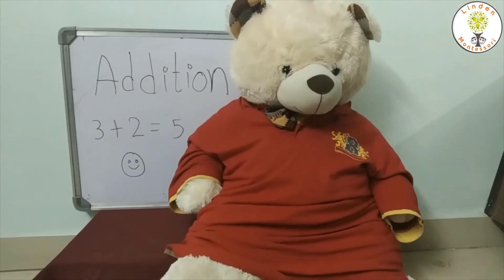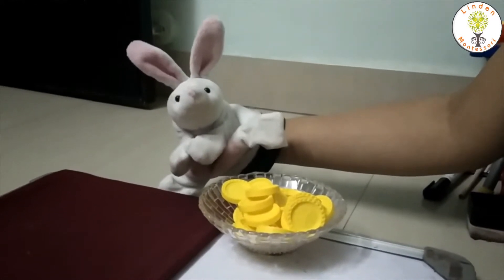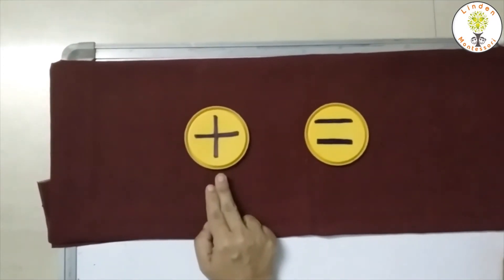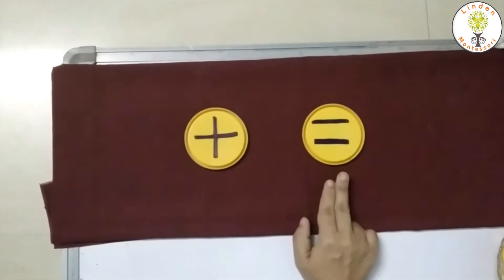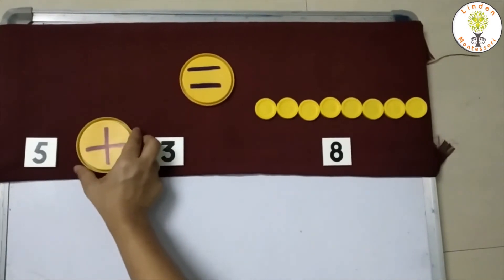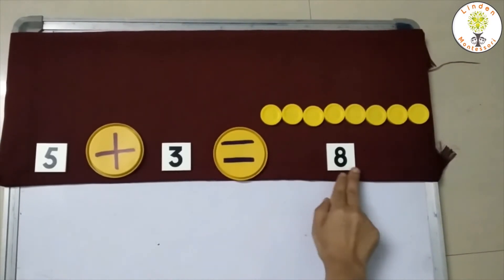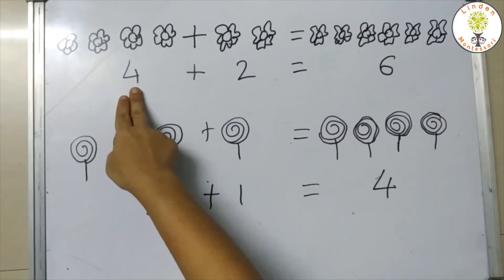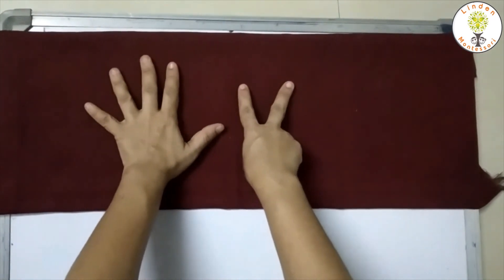Introduction to Addition!